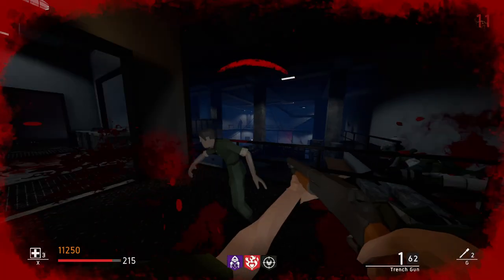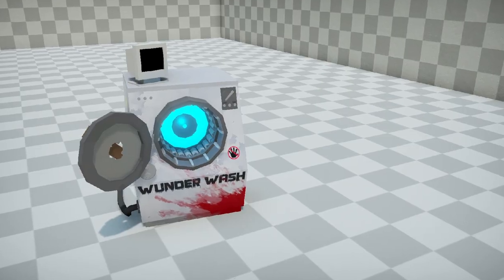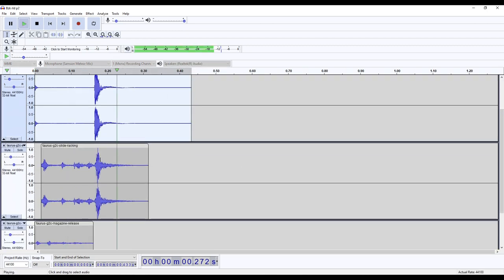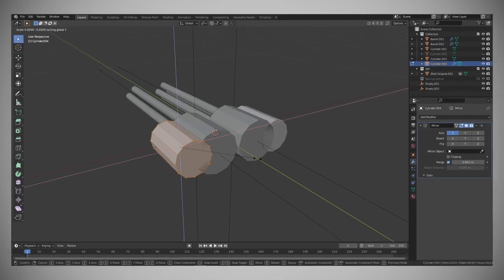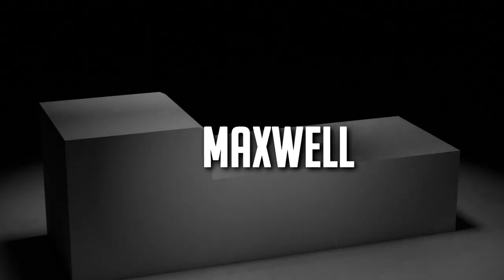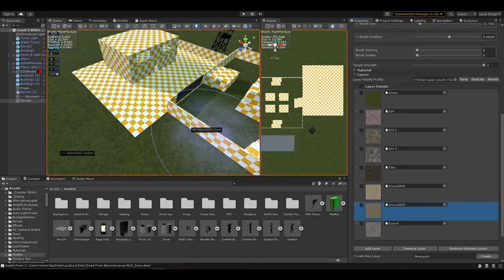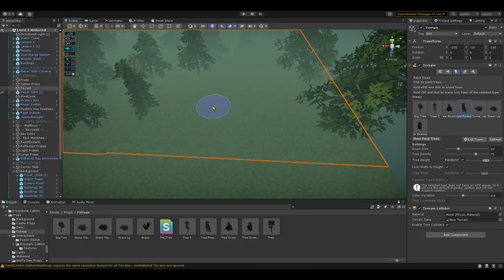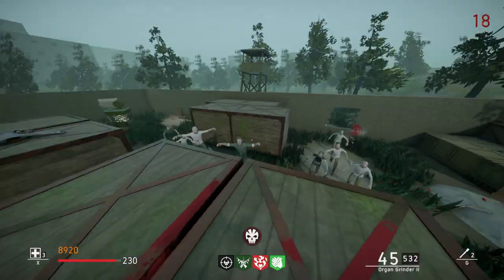They Forced me To Update my Game! | Dead From Beyond Devlog Finale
It's done. My Cod Zombies clone is done for real this time. It was never supposed to go on for this long, but here we are. That's game development for you :|
Dead From Beyond development is over.

This is the last zombie devlog episode. I'm actually done with this game. If I ever decide to revisit this idea (cod zombies lol) then I'll start from scratch.

PC SPECS:
16GB RAM

So after being challenged by "M/S Gamer" to make a Cod Zombies game, I finally finished the clone. Took me a whole whooping 11 months to finish it tho. I worked on it on and off, but overall spent a lot of time on this game. So I hope you like the results.

Just some tags or something ;)

Indie devlog
Game devlog
Unity devlog
Zombies
Cod Zombies
Call of Duty Zombies clone
Horde Shooter
Game development
I made a game